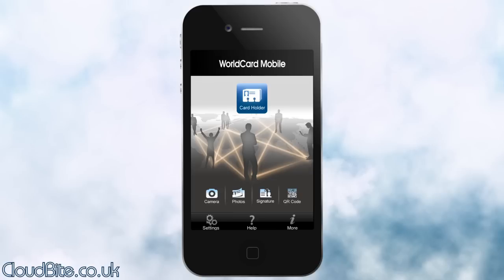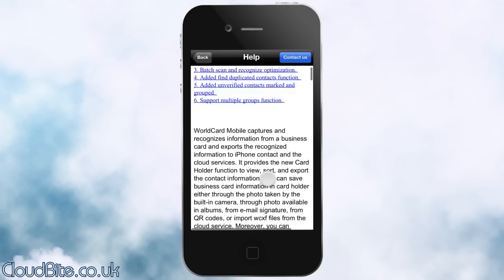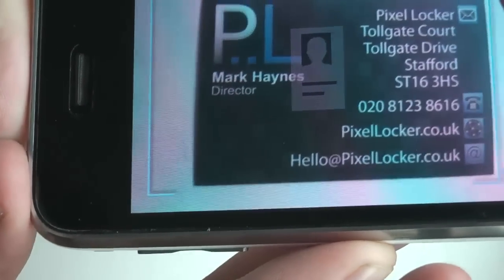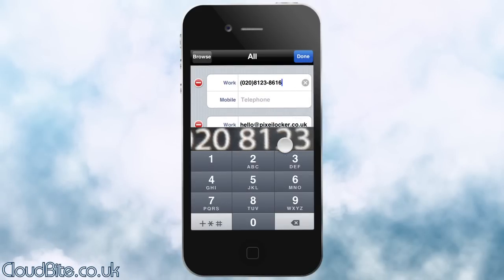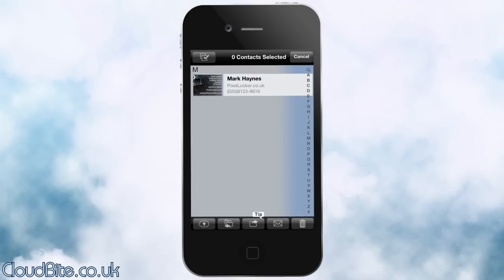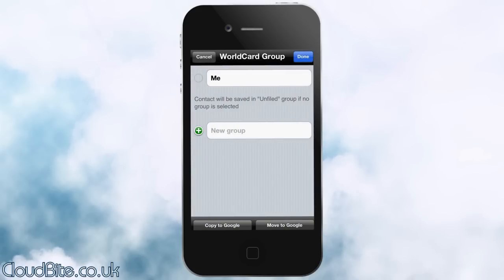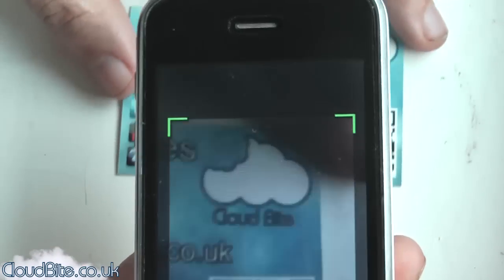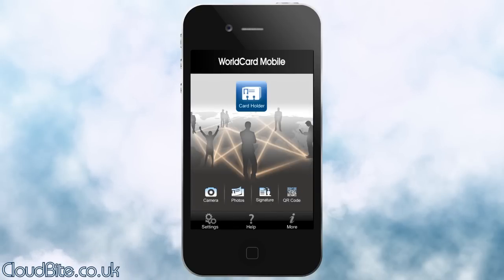App Review: WorldCard Mobile for iPhone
Today I take a look at the WorldCard Mobile App for iPhone.
If your every getting handed business cards this app is for you!